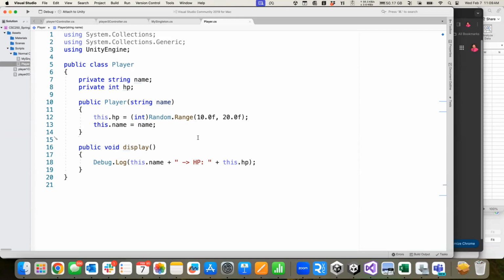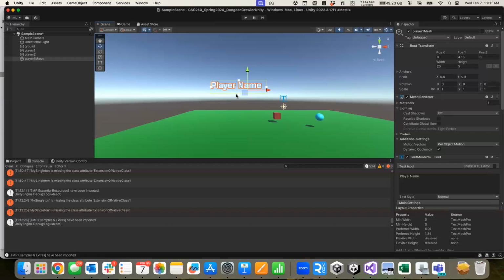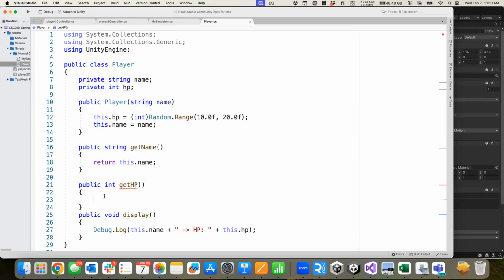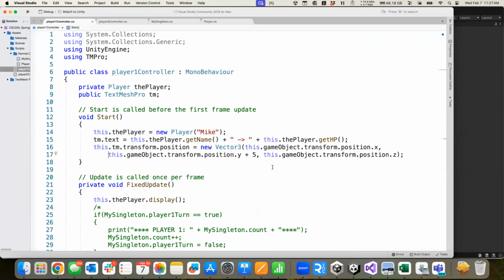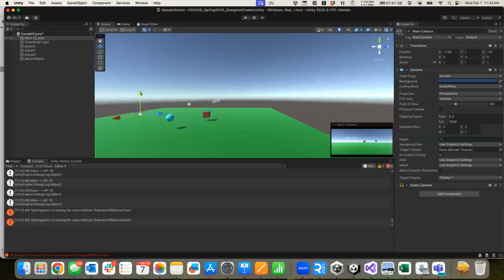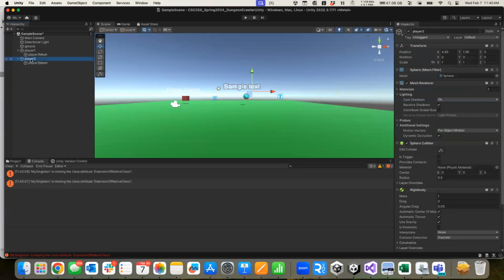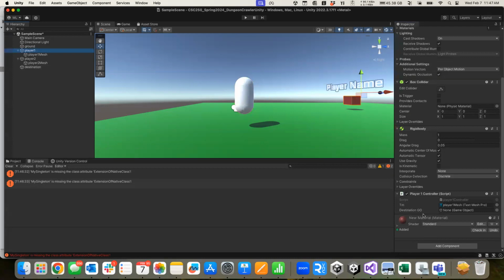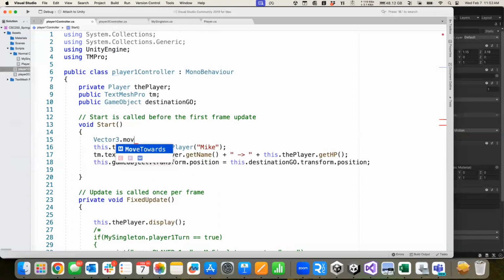CSC250 2/7/24 TextMeshPro, transforms and changing position.